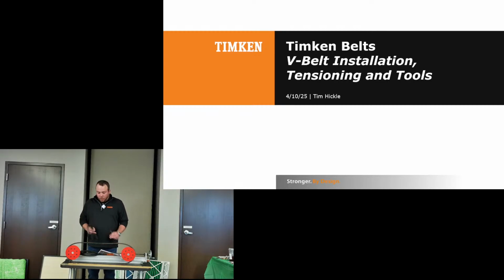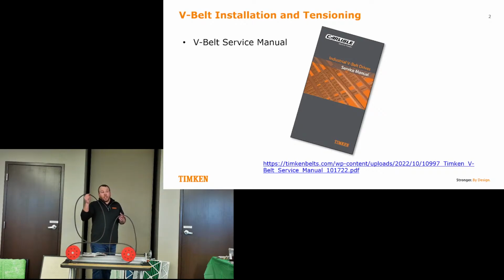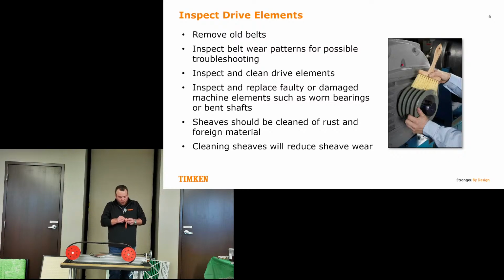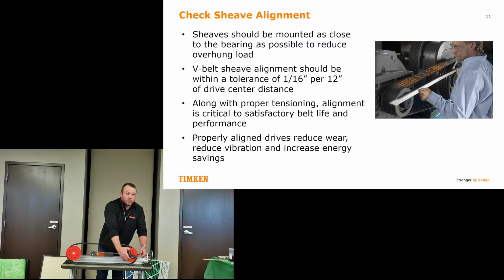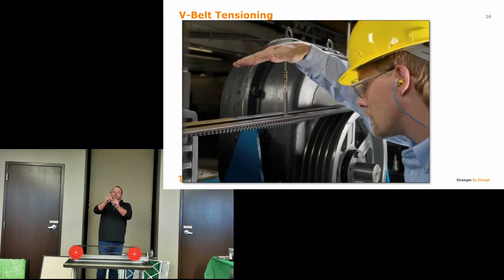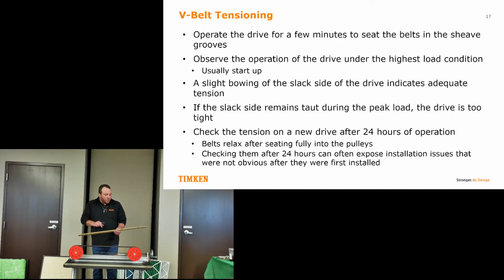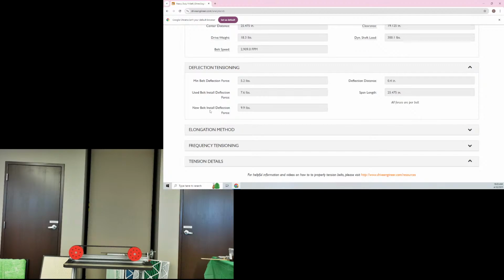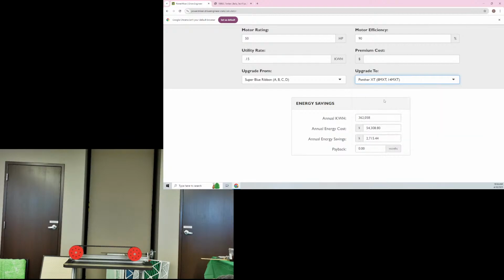Camfil Optimize HVAC Part 2: Belt & Sheave Maintenance